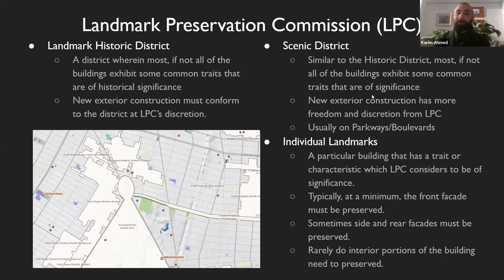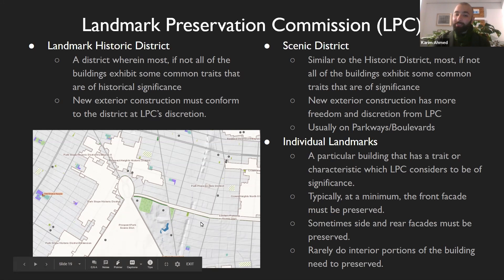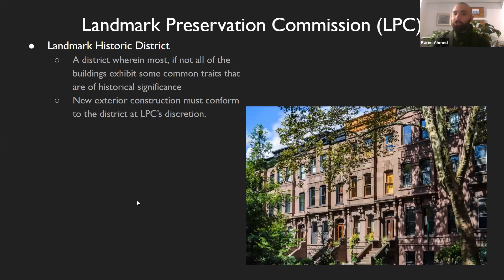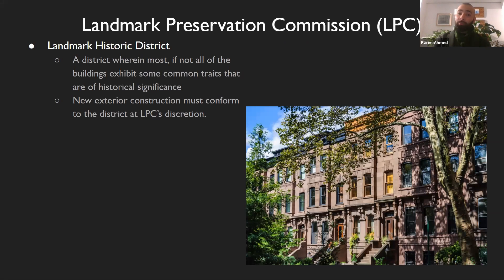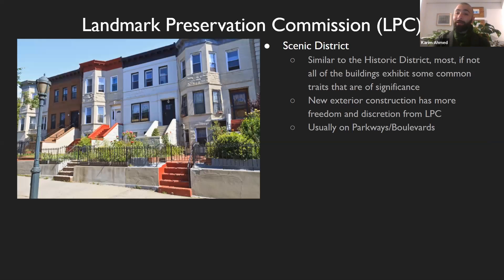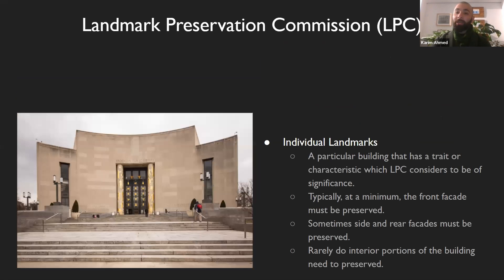Landmark Preservation Commission: Renovating Townhomes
This presentation will be an introduction to zoning and building code in New York City, with a special emphasis on their applicability to townhouses. Reform Architecture will walk you through what qualifies for a renovation, the process for applying with the city, and a few typical types of townhouse alterations.

⛪ Michele Gambetta - Real Estate for Creative Professionals ⛪